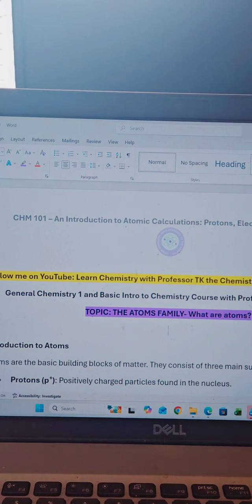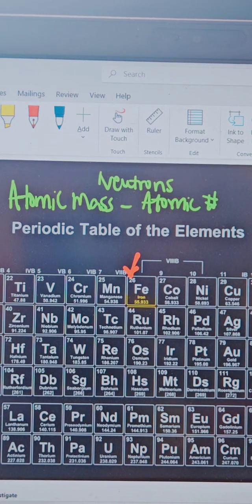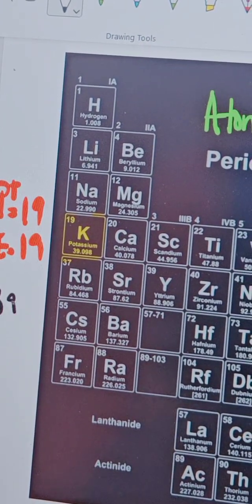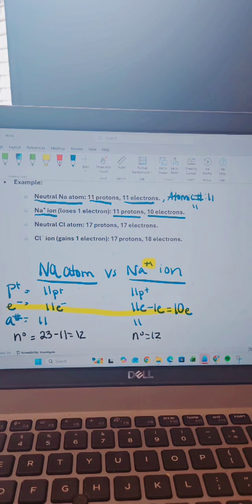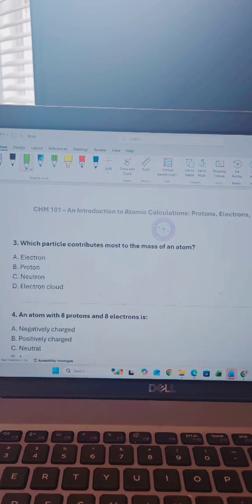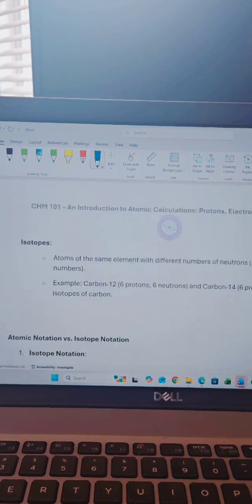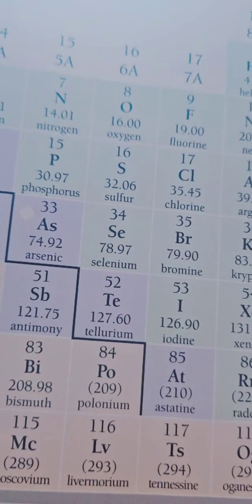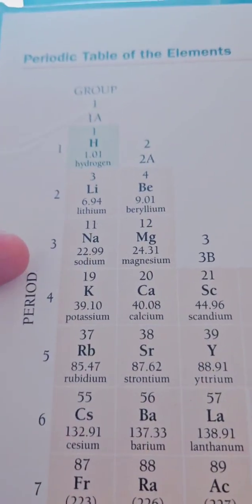Atoms Explained: How to Calculate Protons, Neutrons & Electrons | TEAS 7 Chemistry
Confused about atoms, protons, neutrons, and electrons? You’re not alone — and this video breaks it ALL the way down.

In this lesson, I walk you step-by-step through:

What an atom really is

How to identify protons, neutrons, and electrons

How to calculate each one using atomic number and mass number

Common mistakes students make on the TEAS 7 Chemistry section

How atomic structure connects to real healthcare and nursing scenarios

This is foundational chemistry that shows up directly on the ATI TEAS 7 exam, especially for pre-nursing students who haven’t taken chemistry in a while (or ever).

✔ How to calculate neutrons correctly
✔ How electrons determine charge (ions made easy)
✔ Why atoms matter in medicine, labs, and patient care

📌 Perfect For

TEAS 7 test prep students

Pre-nursing & nursing students

Non-traditional students returning to school

Anyone who says “I never understood chemistry”